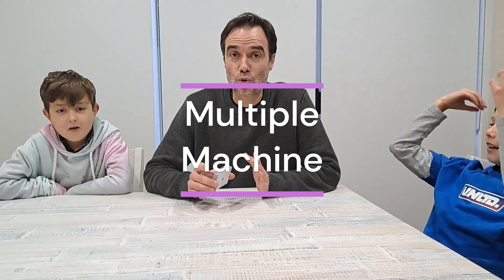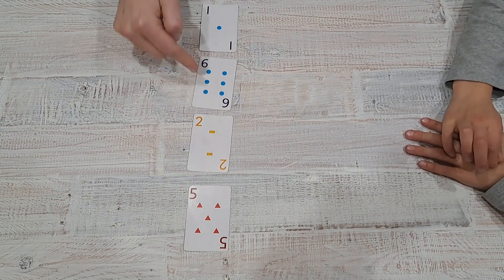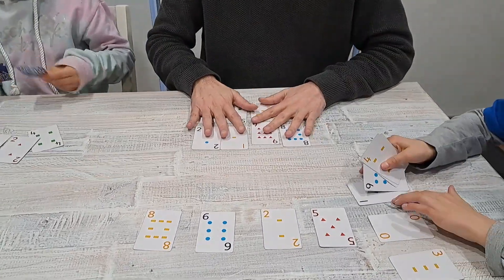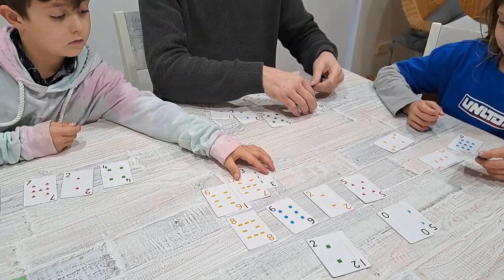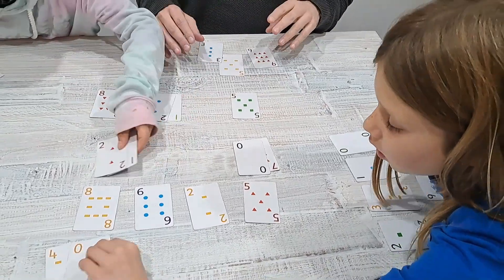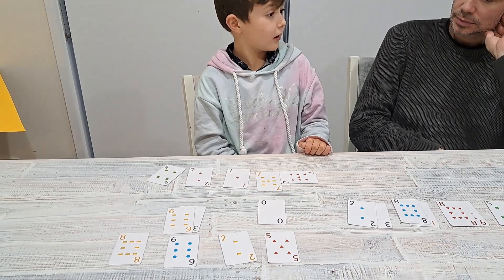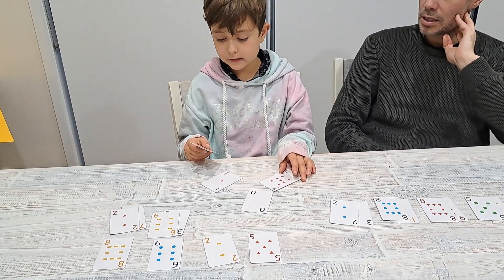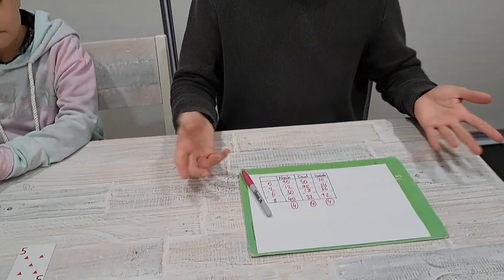Multiple Machine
Brand new game that provides an engaging way for students to develop fluency with multiplicative thinking.